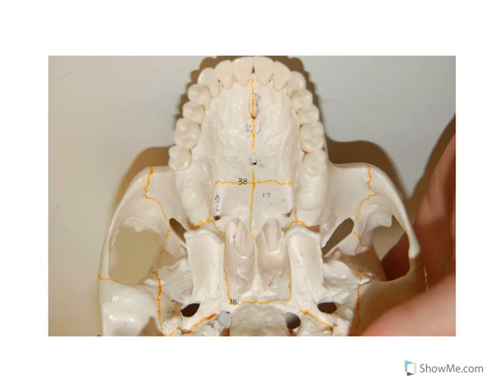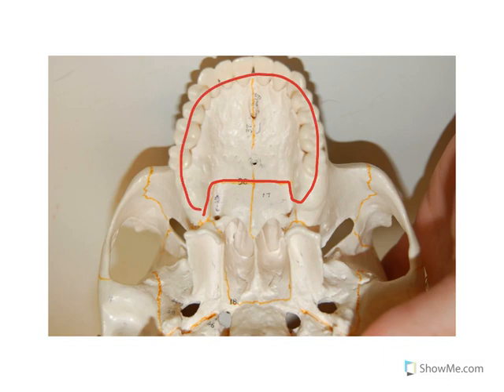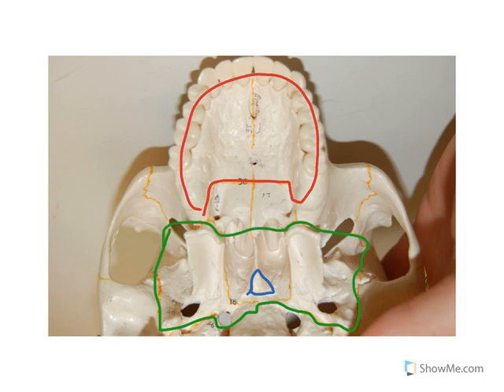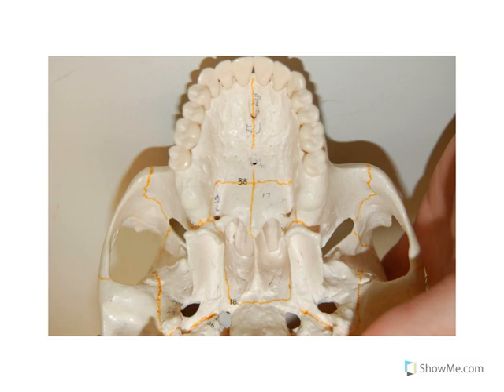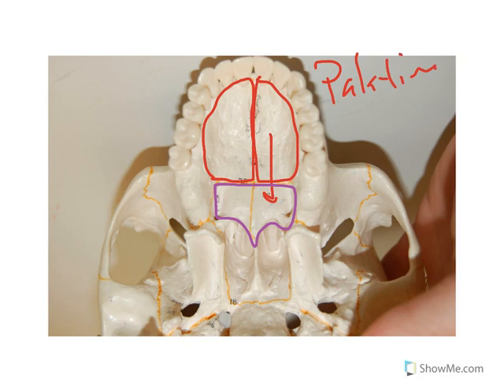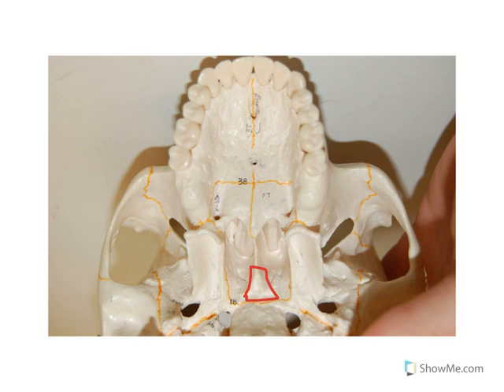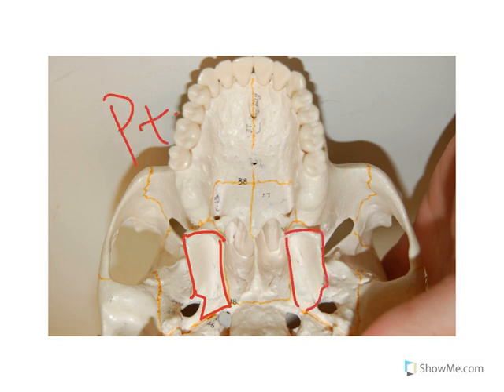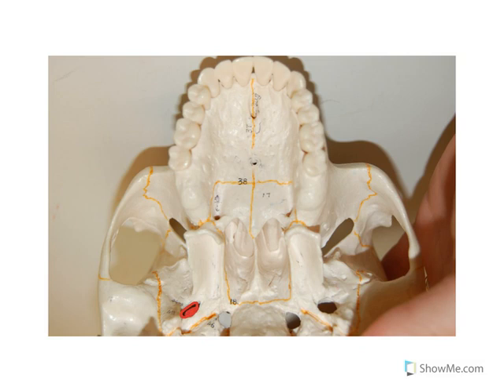Inferior view of Skull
Description of the Inferior view of Skull